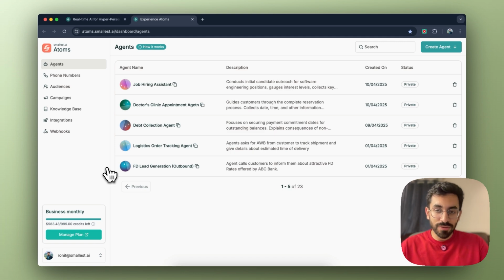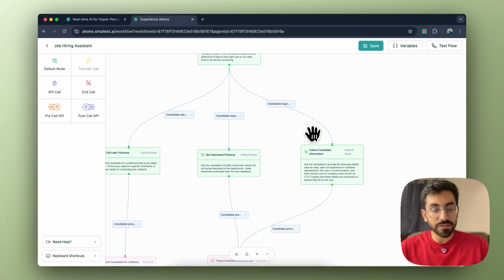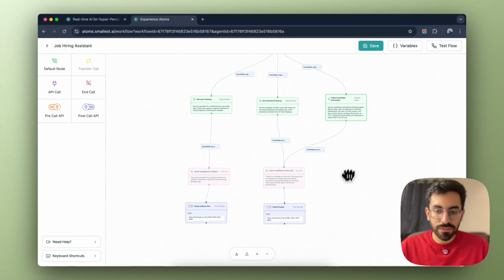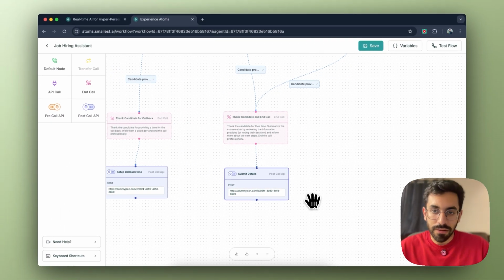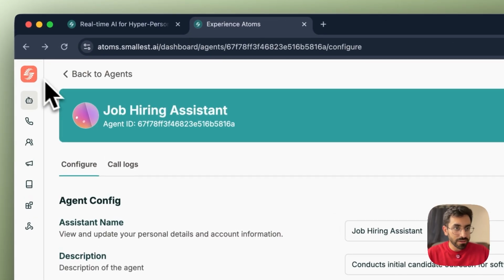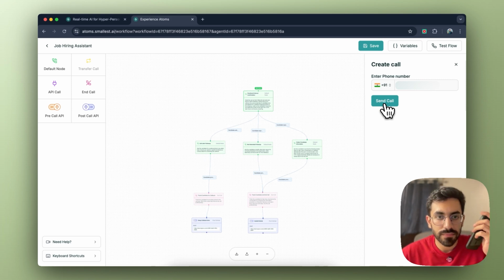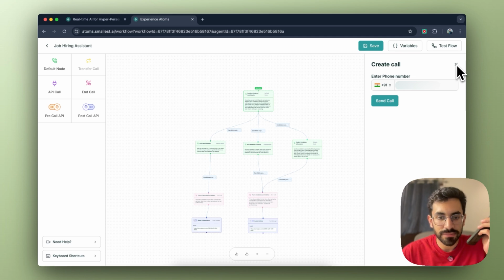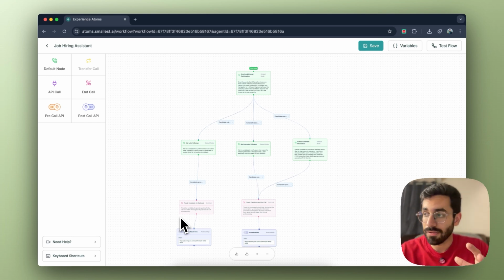Automate Job Hiring with AI Voice Agents | Atoms Use Case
0:00 Intro
0:24 How I made the Agent Workflow?
3:20 Test Call
4:22 How to Setup & Deploy Agent?